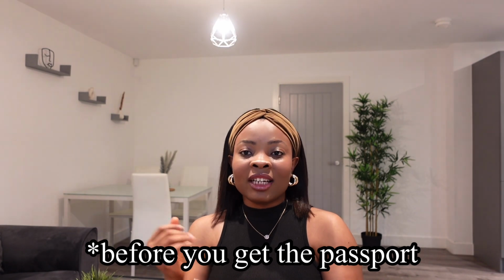Nigerian Passport Renewal In The UK | My STRESSFUL Experience | Costs & Documents Required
My STRESSFUL Experience Renewing My Nigerian Passport in the Uk | Costs | Documents Required

Hey loves.

Amazon storefront